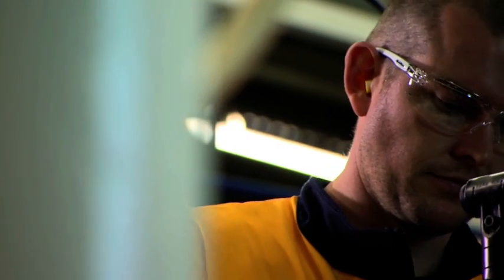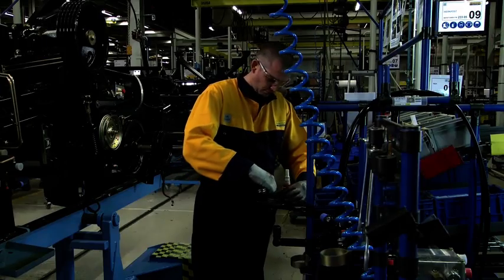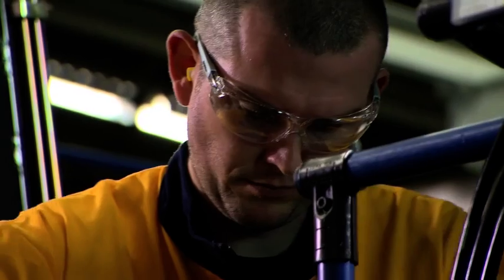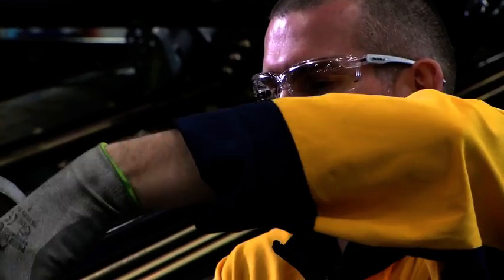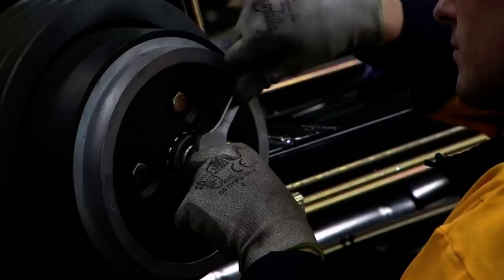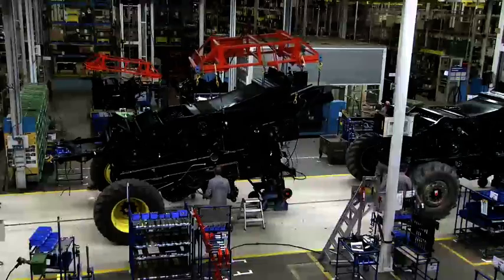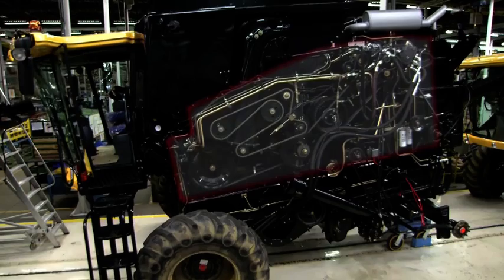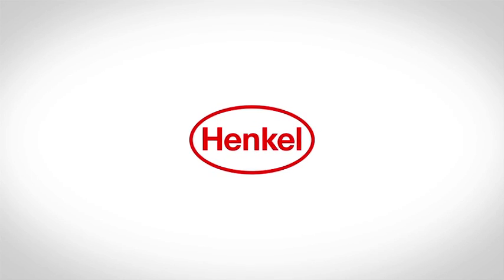LOCTITE 542 - Assembly of hydraulic system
One of the most severely stressed components in these high-performance 600-horsepower combine harvesters is the Many important components of New Holland’s combine harvesters are moved and controlled by hydraulics. Loctite 542 is used in the assembly of the hydraulic system to prevent any leaks, even under the harshest conditions. By ensuring that the machines run smoothly, this Loctite thread sealant plays a key role in the high degree of mechanisation in today’s agriculture.